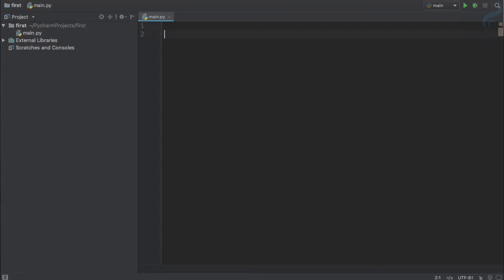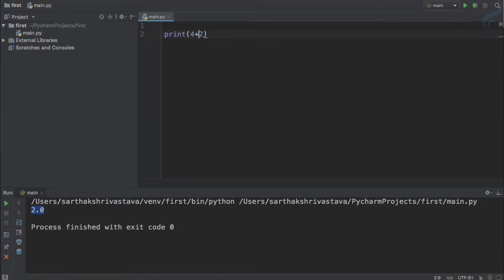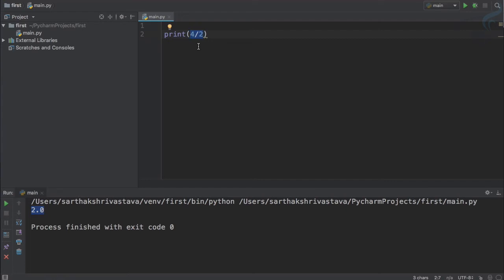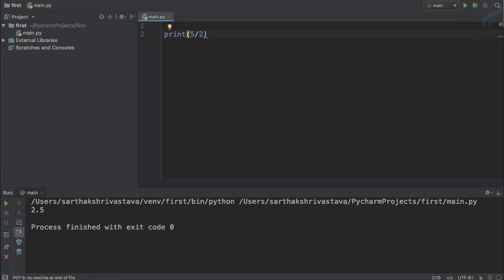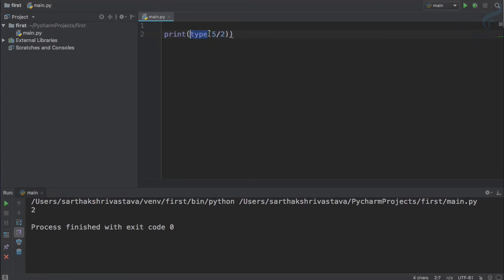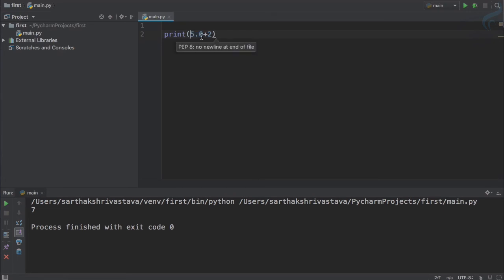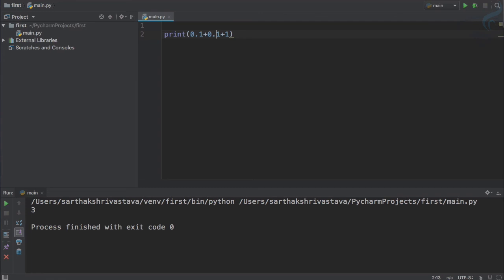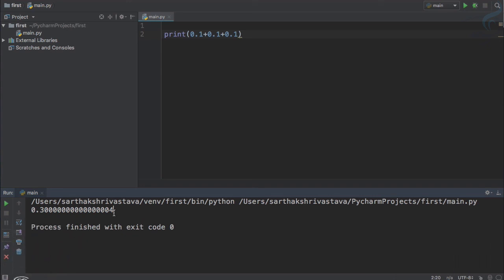Python Tutorial for Beginners | Int and Float Datatype #9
Int and Float datatype  in Python

FOLLOW ME

--- QUESTIONS? ---